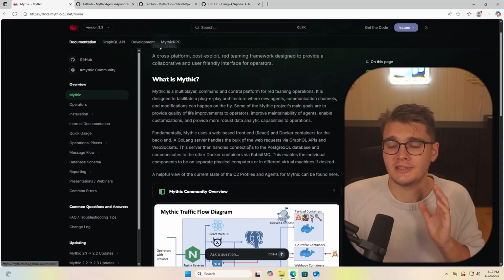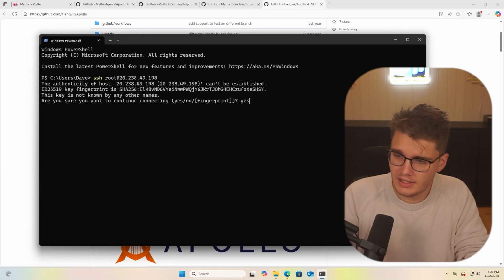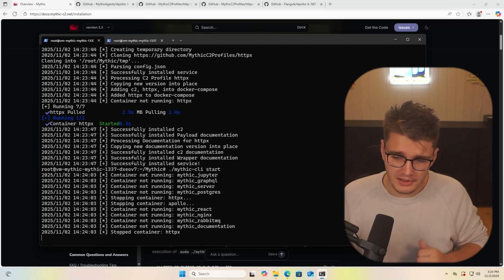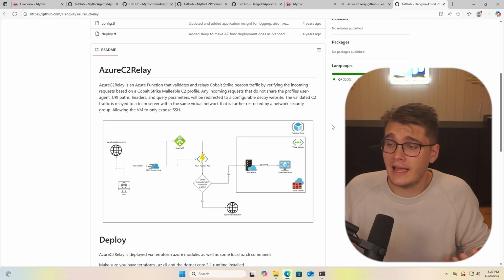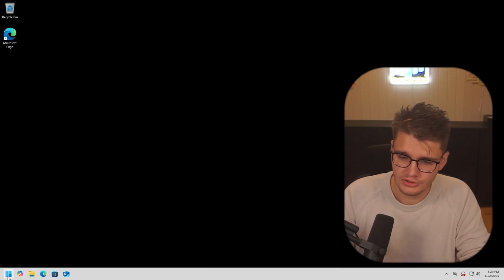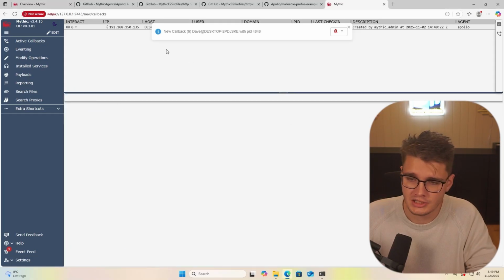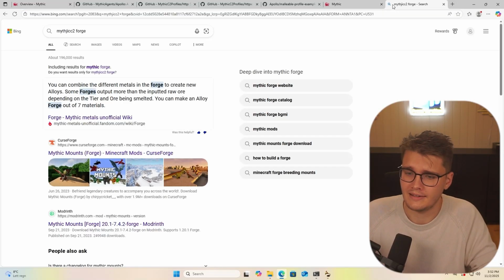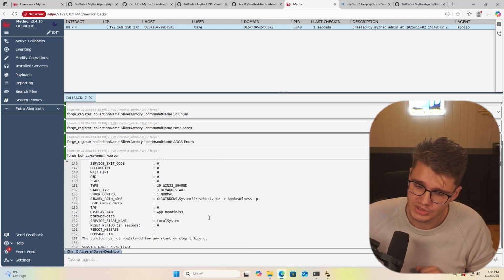Using Mythic C2 Framework with Apollo HTTPx Malleable Profiles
00:00 Introduction and Overview
00:02 Understanding Mythic C2 Framework
00:37 Apollo Agent and Its Limitations
01:41 Implementing HTTPx Profile
02:06 Setting Up Mythic and Apollo
03:36 Configuring HTTPx Profile
08:49 Generating and Testing Payloads
12:13 Using MacroPack Pro for Evasion
14:21 Exploring MythicC2 Forge
17:18 Conclusion and Final Thoughts